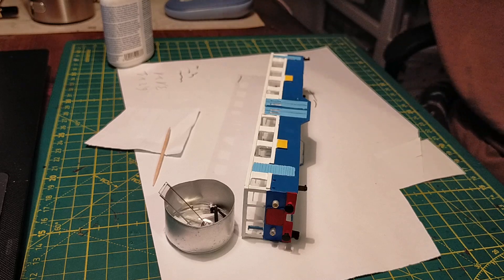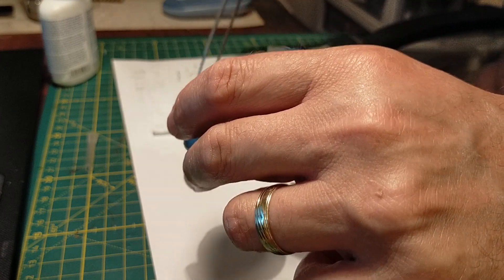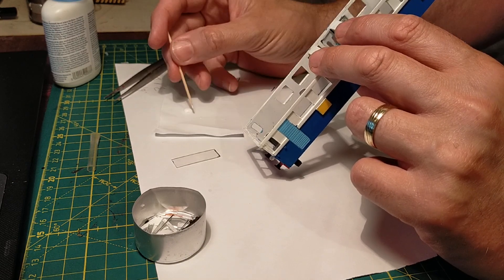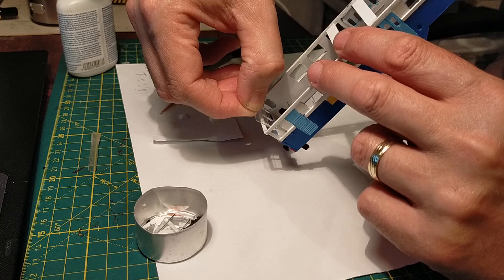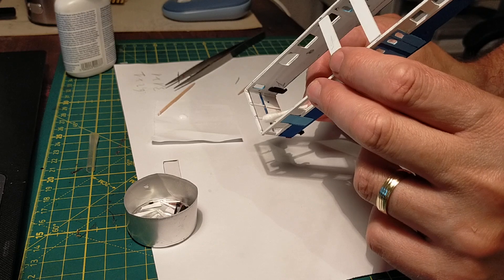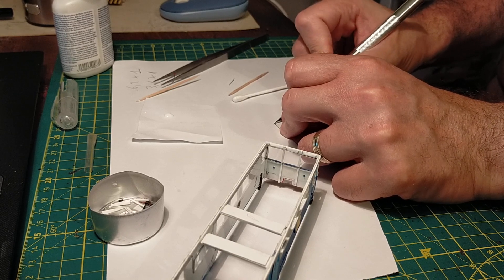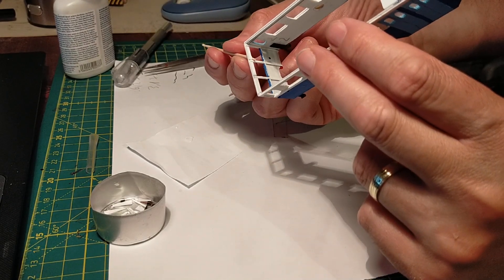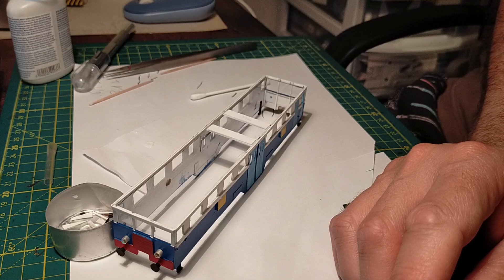Freelance railcar episode 34: fitting the cab windscreens with Glue 'n Glaze glue.